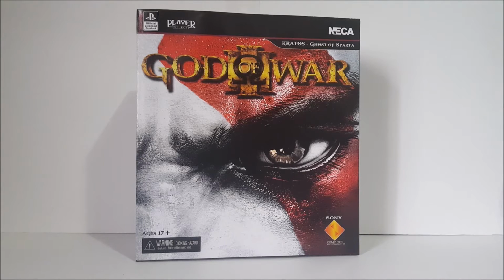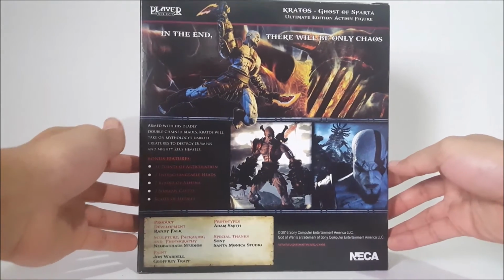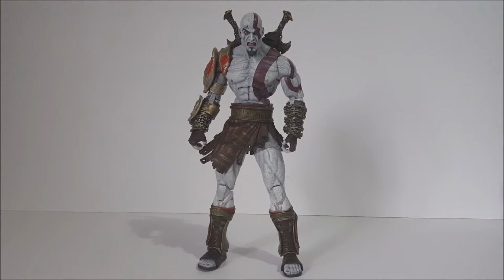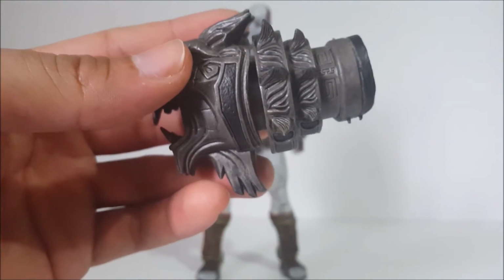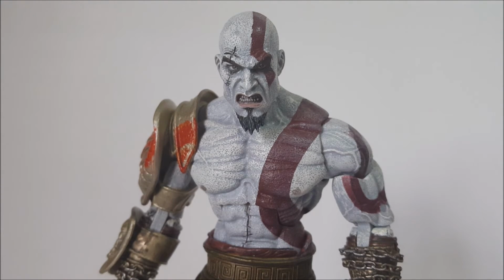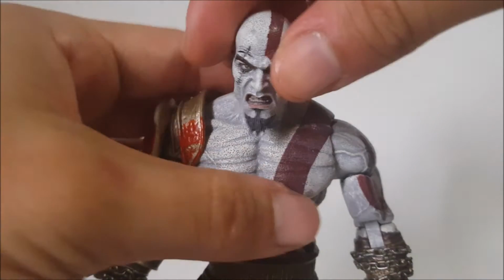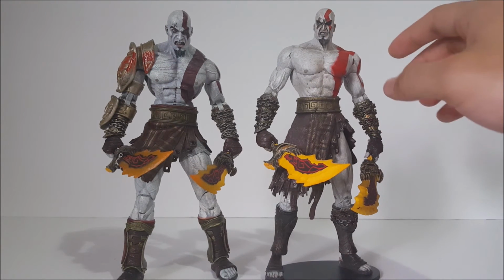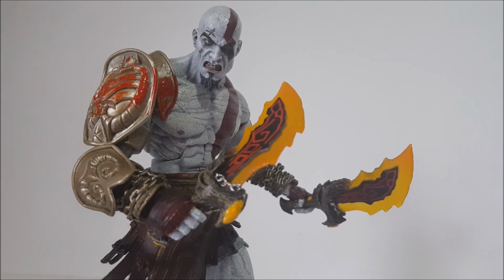NECA Ultimate Kratos Action Figure Review God of War 3 Video Game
Kratos action figure inspired by the god of war III vidfeo game for PS3 Playstation 3 by santa monica